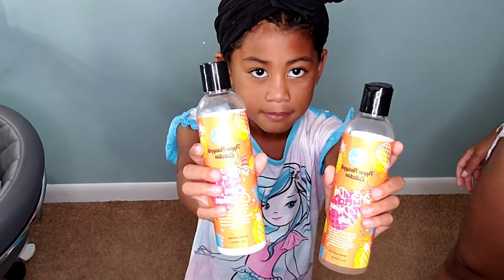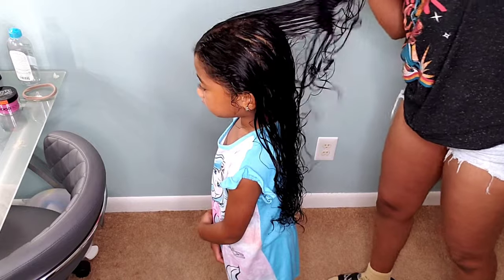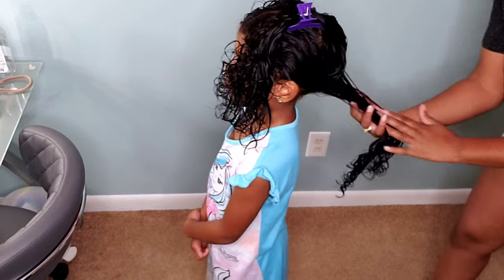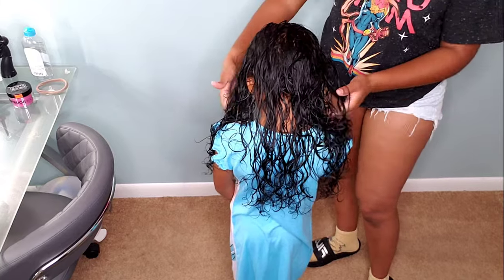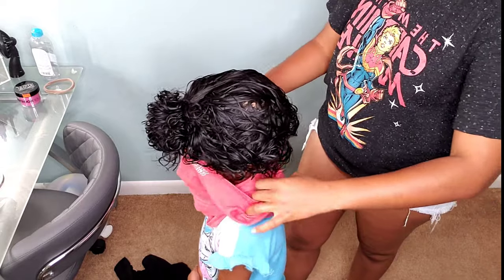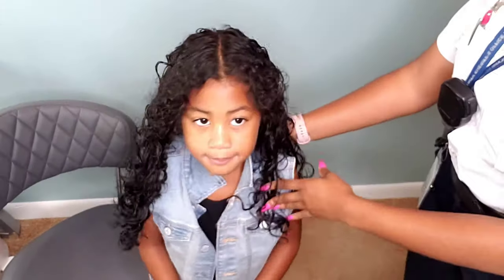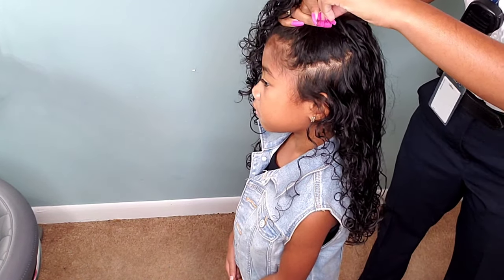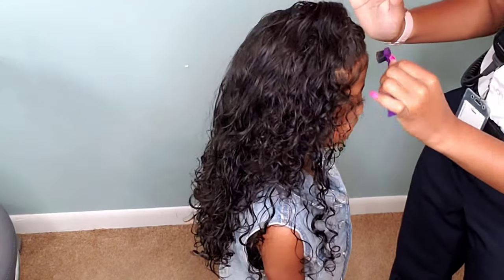CURLS Poppin' Pineapple WashNGo routine for WAVY hair |PonPon Sisters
YASSS! I've finally have a WashNGo tutorial that was successful for Lani's wavy tresses. Thanks to CURLS Poppin' Pineapple haircare products! Now, Lani will be sending the rest of her summer smelling like a tropical island.